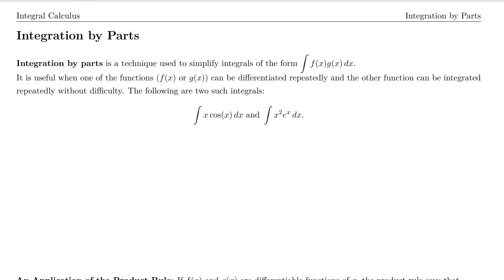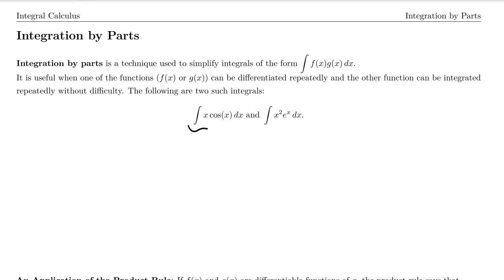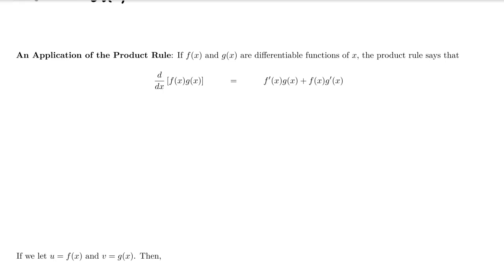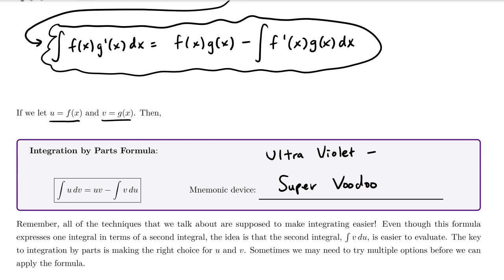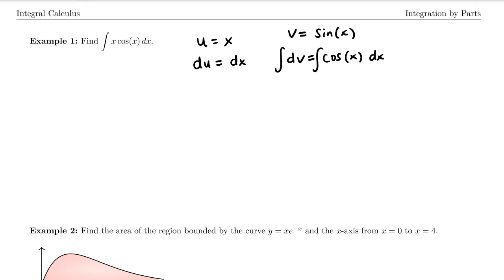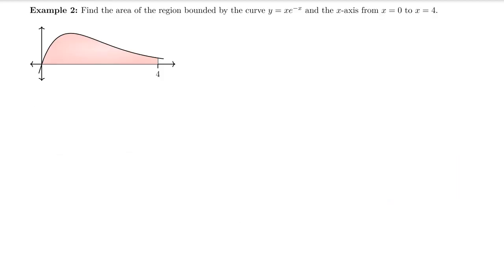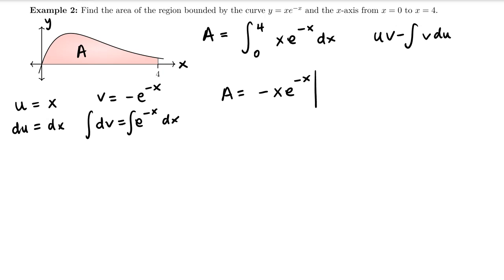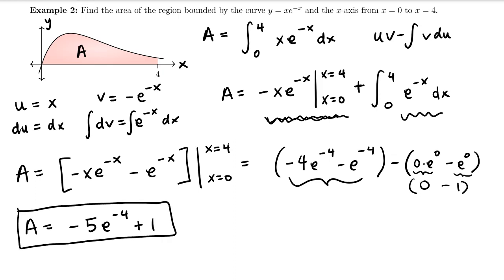Integration by Parts (Part 1 of 2)